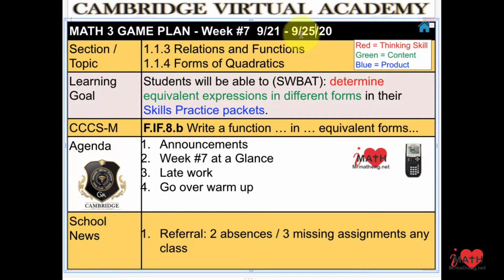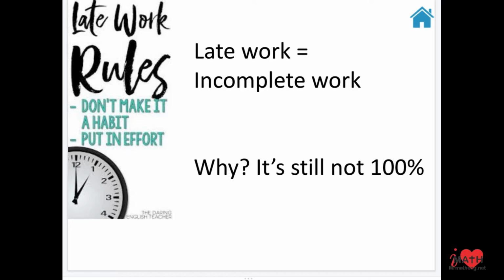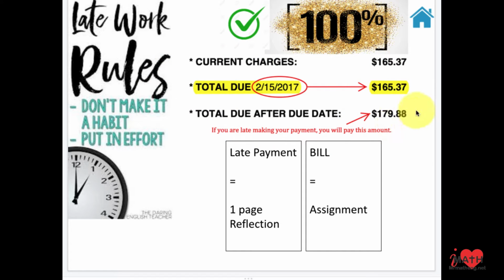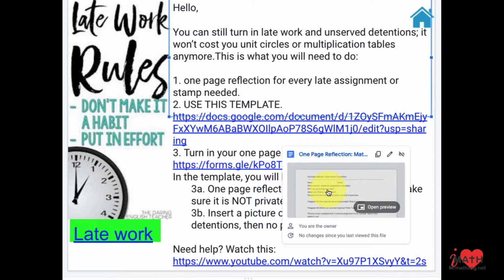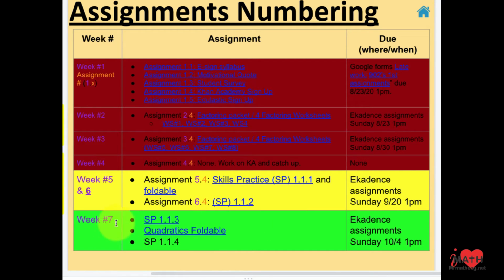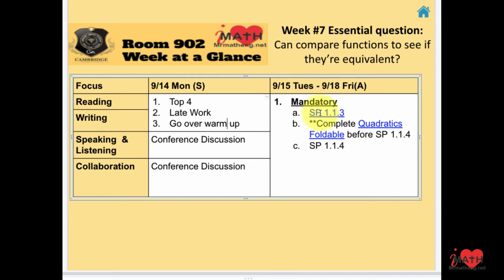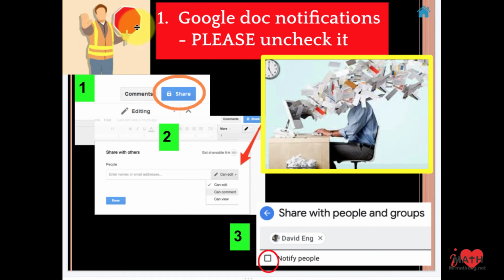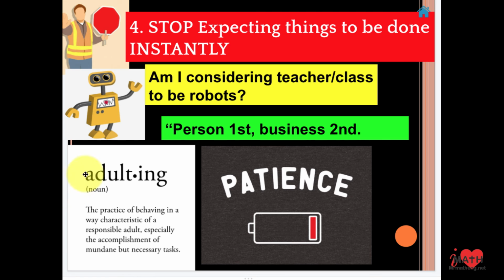CVA M3 Week #7 at a glance 9/21 - 9/25/20, 1.1.3 -1.1.4